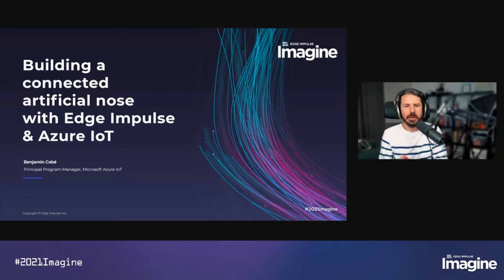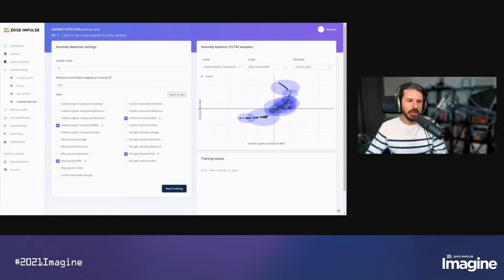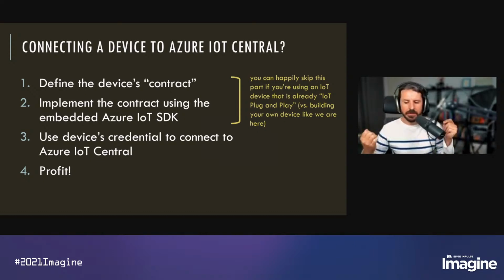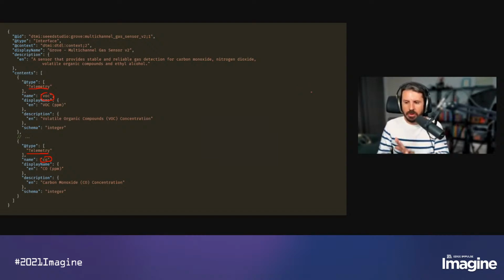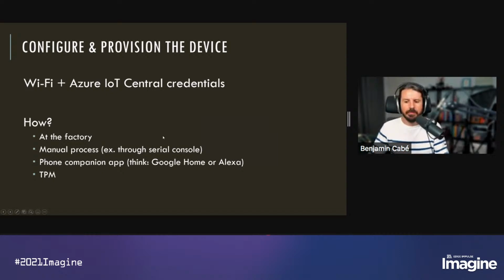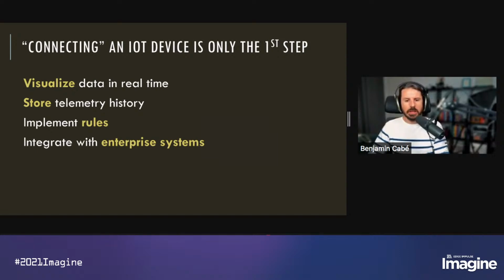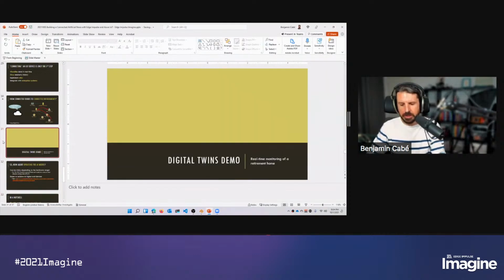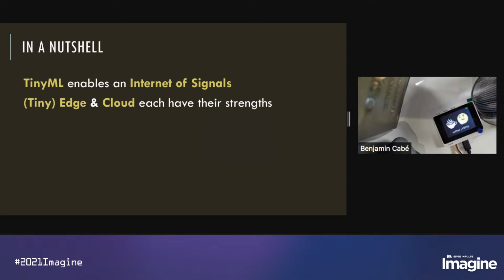Building a Connected Artificial Nose Using Edge Impulse and Azure IoT